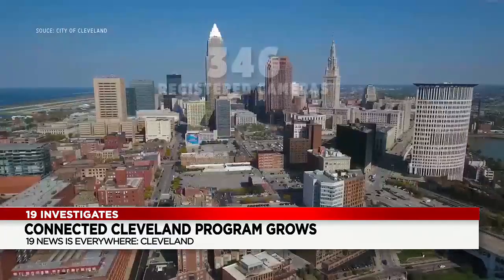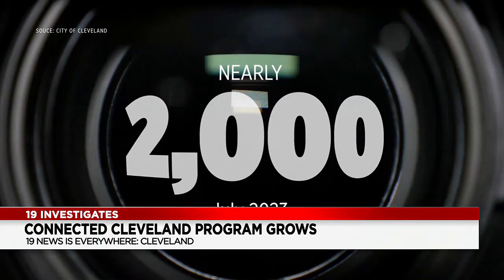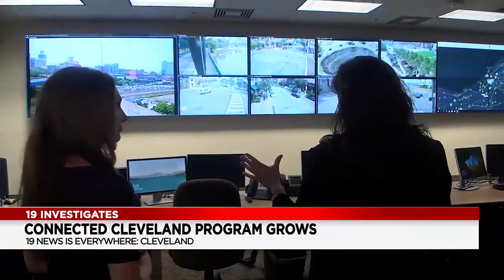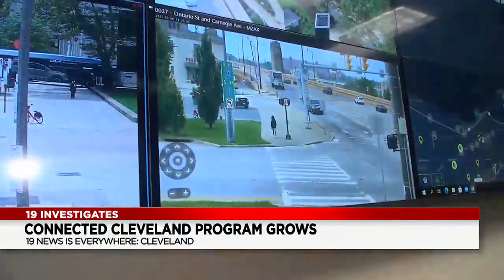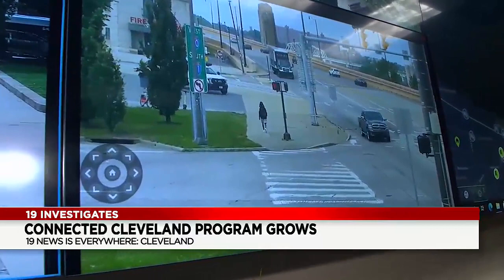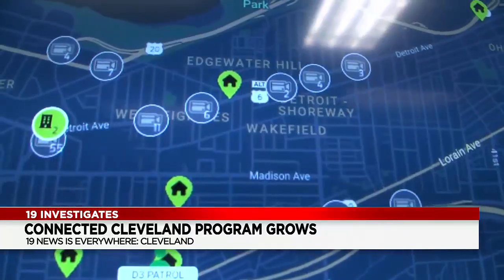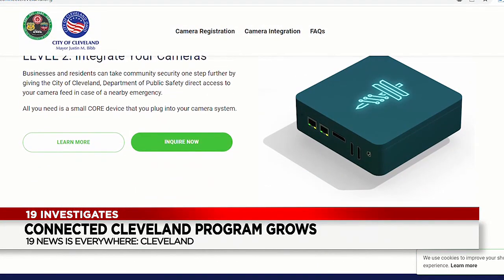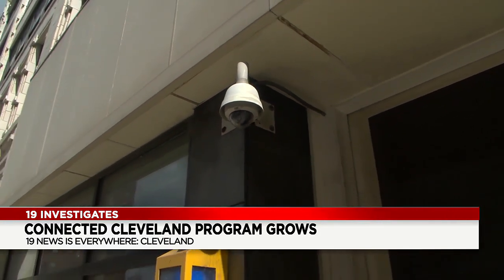Cleveland adds hundreds of surveillance cameras to citywide network